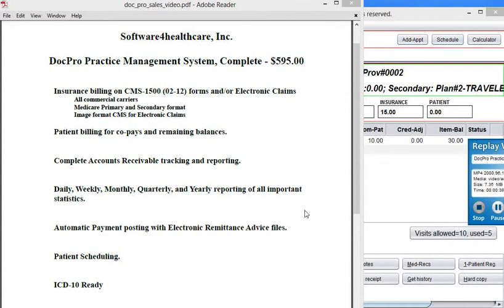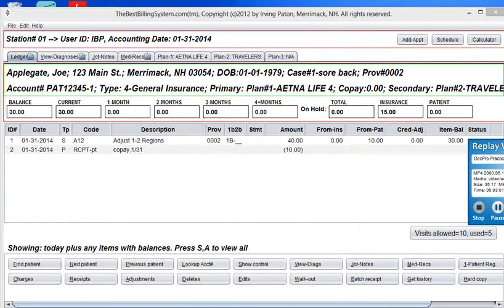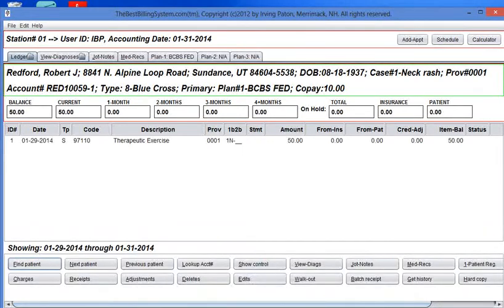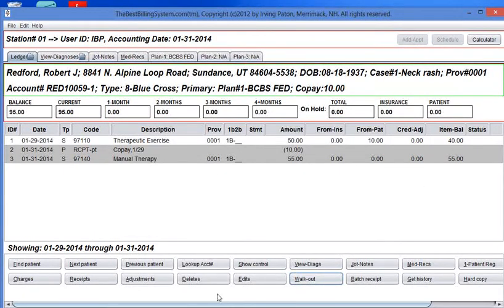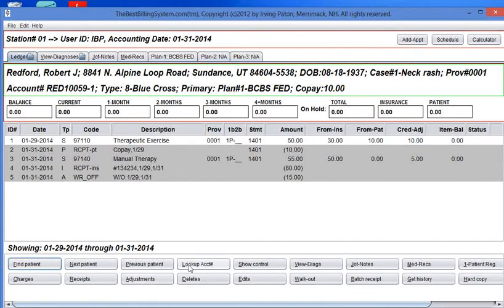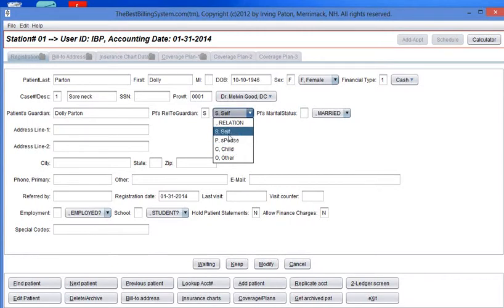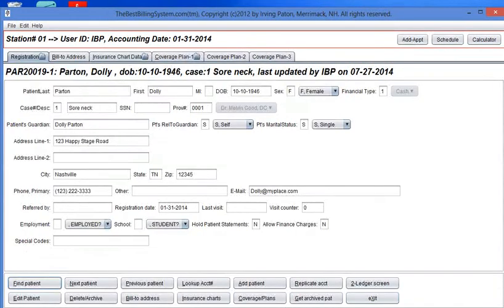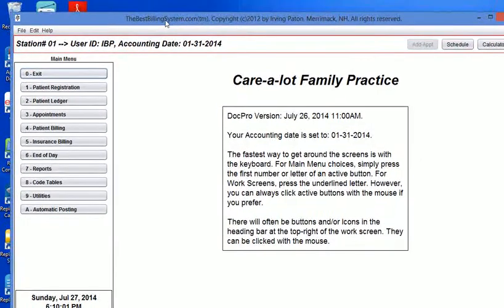DocPro Practice Management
DocPro In Office Practice Management System - Java and MySQL